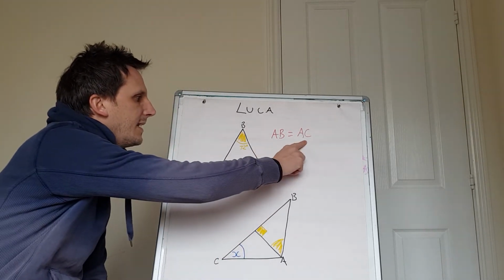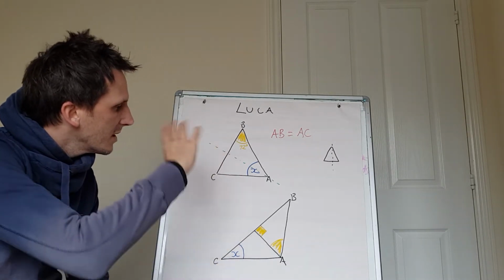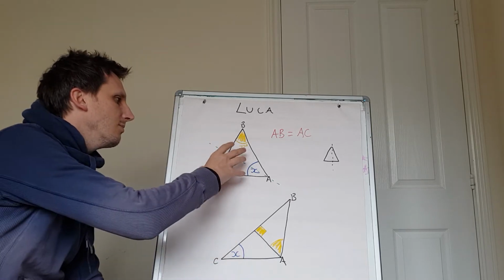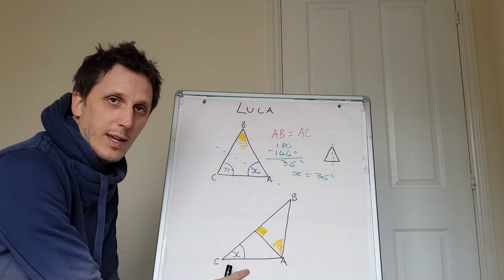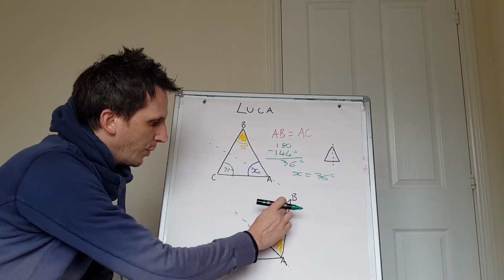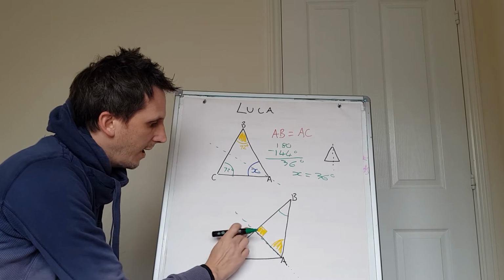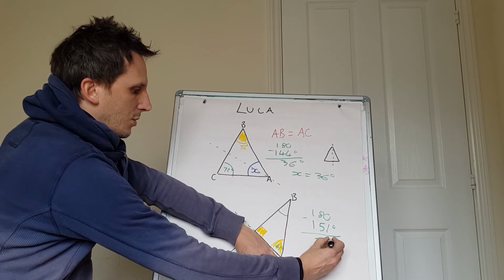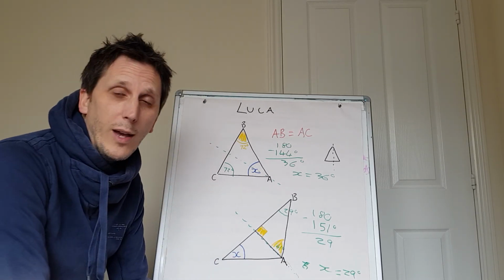For Luca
Maths problem- angles